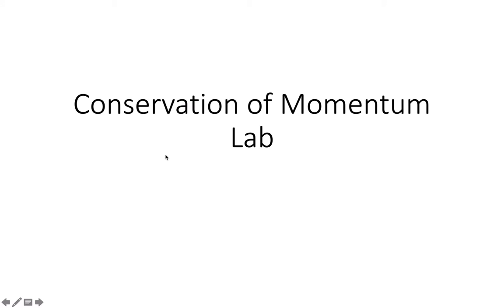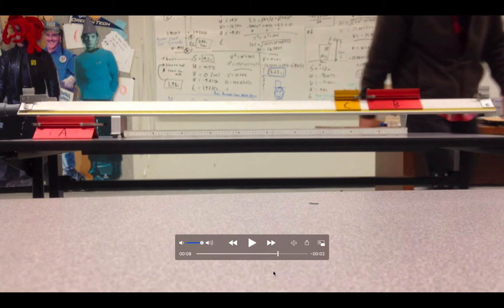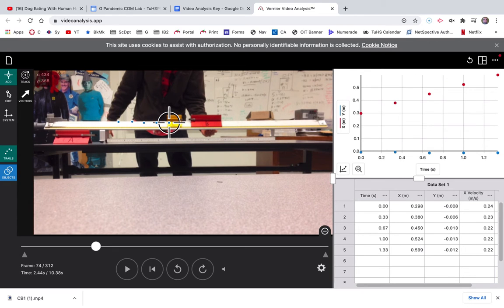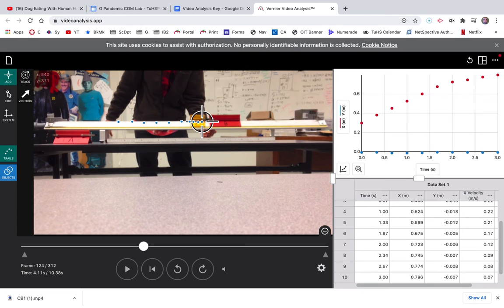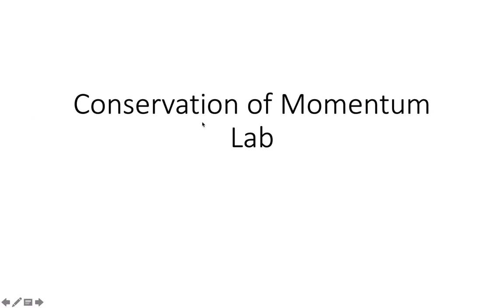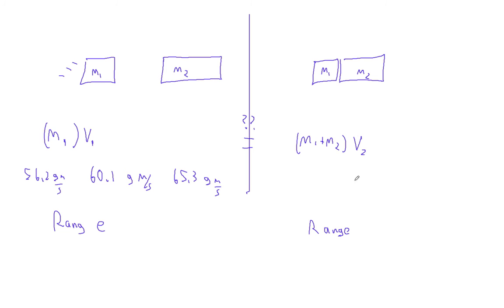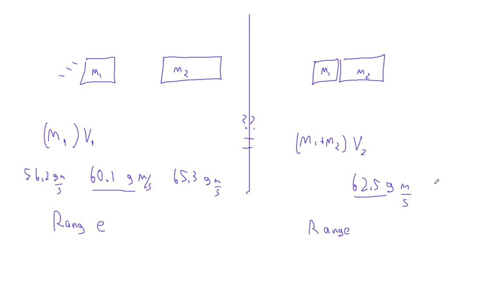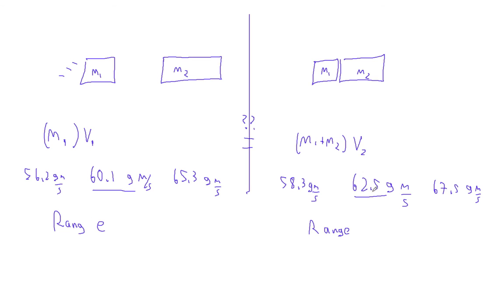HTPG06 COM Lab Rationale